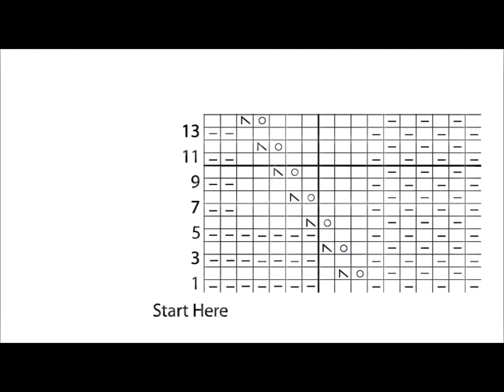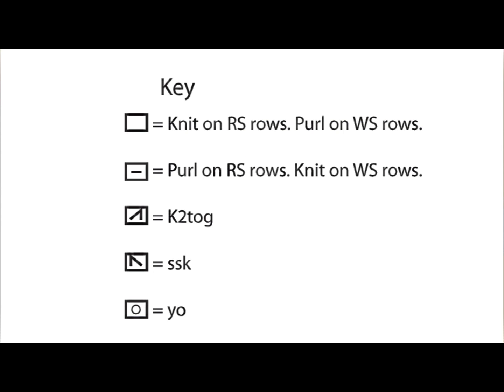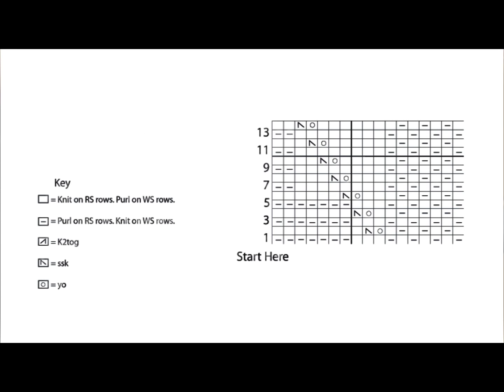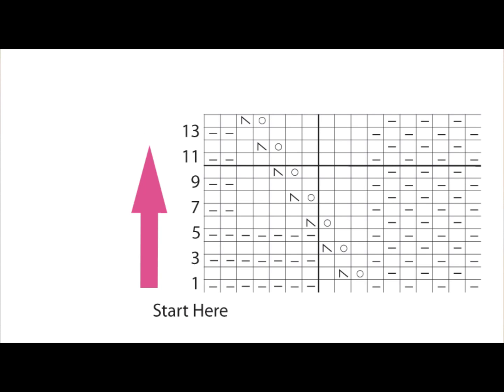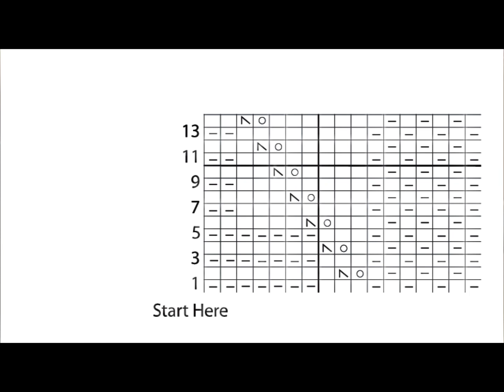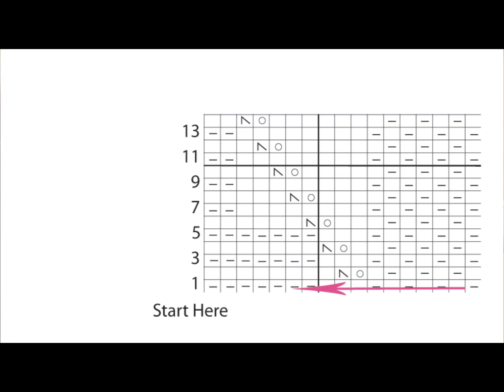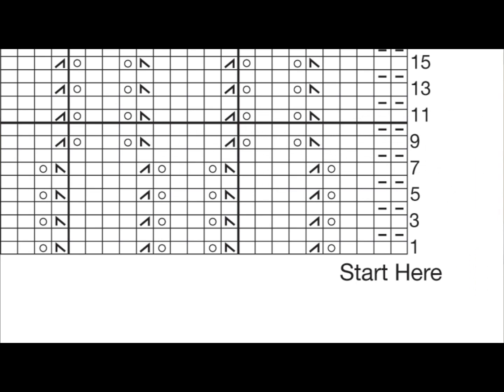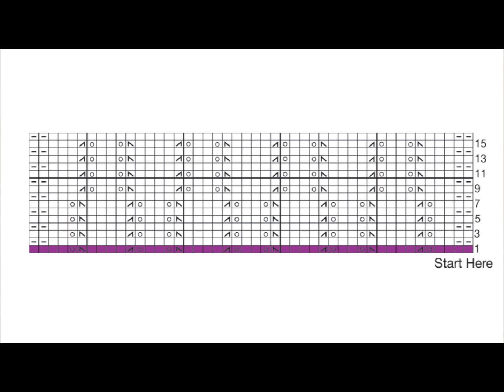How to: Read a Knitting Chart